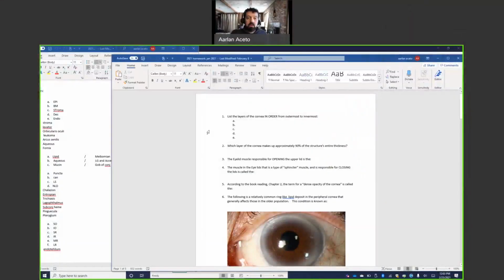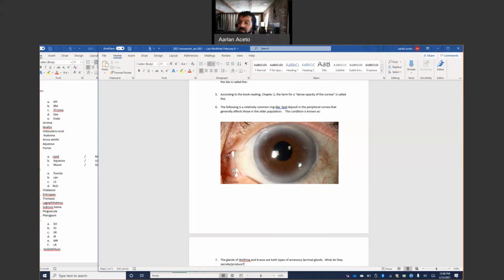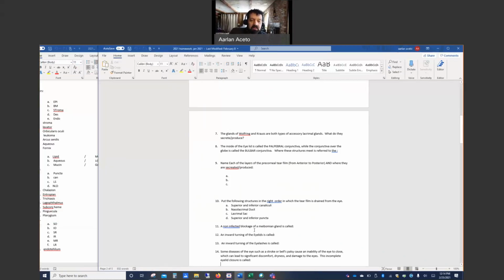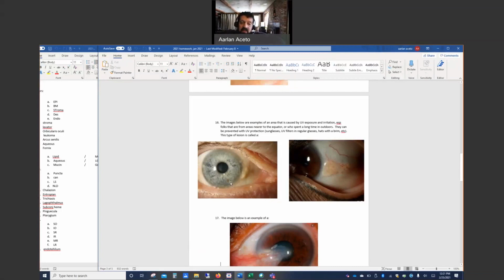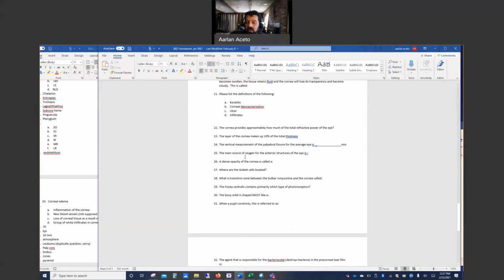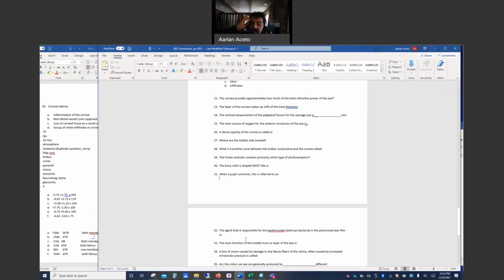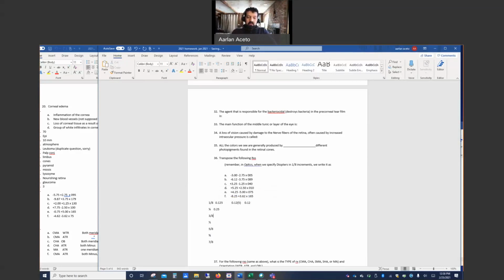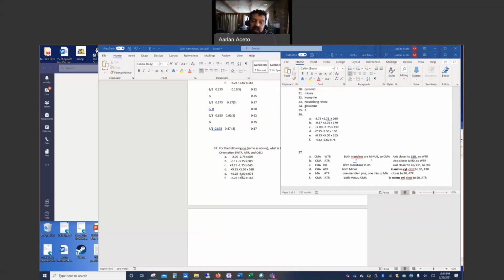Homework 1 CL I 2021